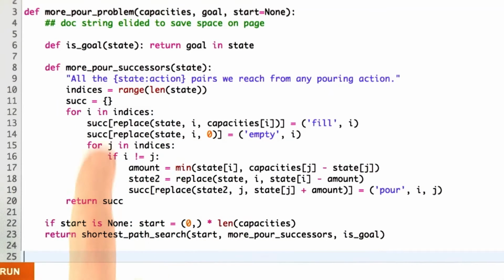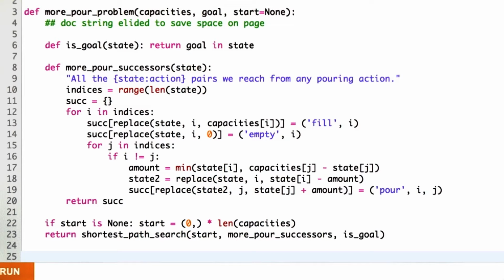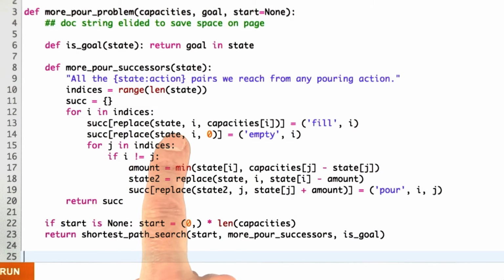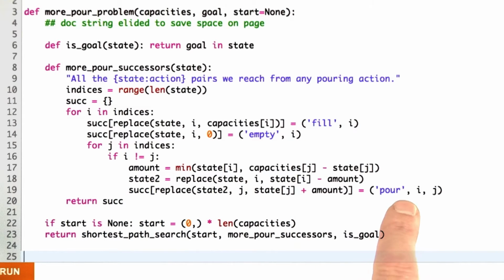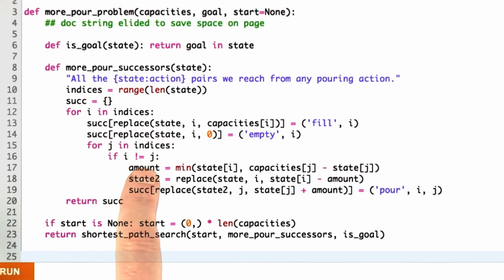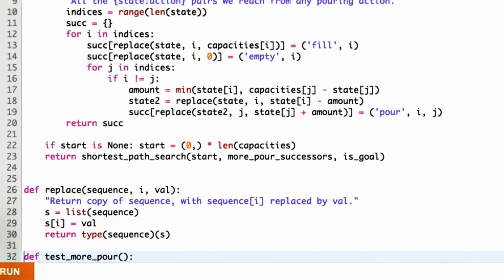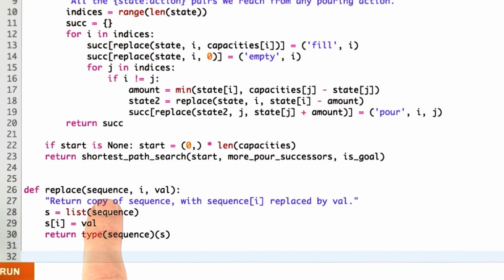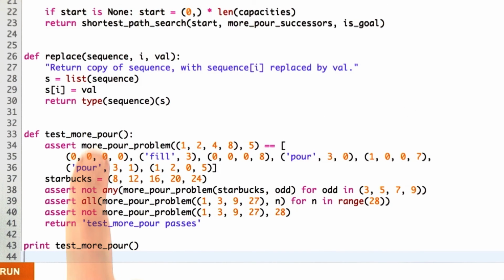More Pour Problem Solution - Design of Computer Programs